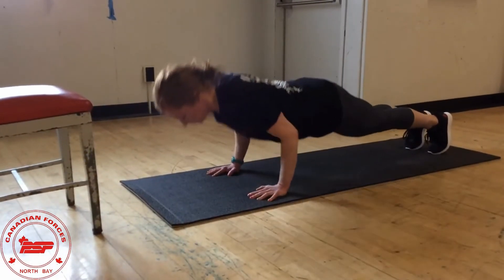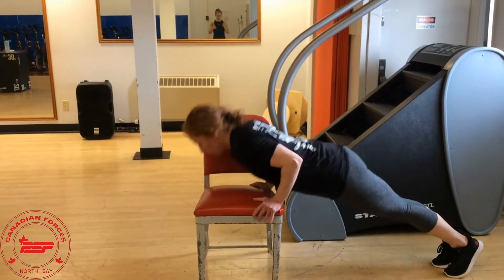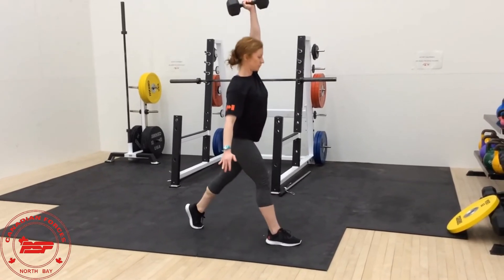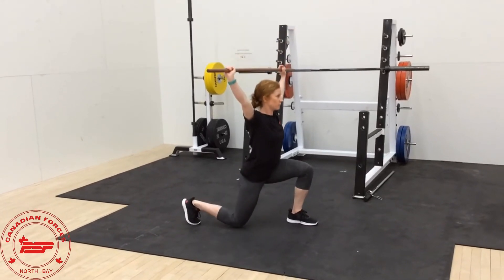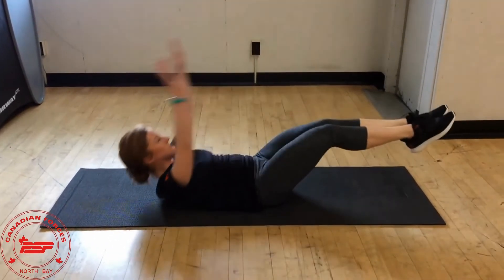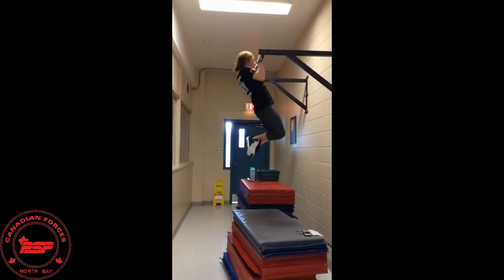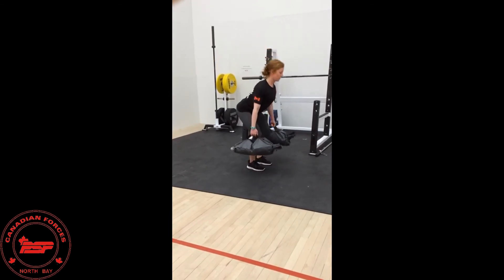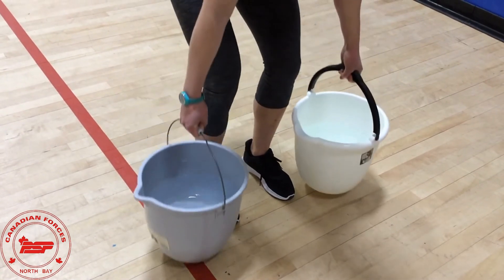FULL-BODY WORKOUT #1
Still in your jammies? Get off the couch and join Isabelle and Haley for your workout of the day!

“In response to COVID-19, PSP is offering virtual fitness to Canadian Armed Forces members. By using social media platforms, the virtual fitness classes tailored to Canadian Armed Forces personnel become accessible to all.
Participants who are not Canadian Armed Forces members recognize and acknowledge that their age, health status and physical fitness level are unknown, and it is entirely up to each individual to assess their ability to participate in this class. Since it is preferable to consult your physician before beginning any exercise program, we invite all participants who are not Canadian Armed Forces members to consult the ‘Get Active Questionnaire’ of the Canadian Society of Exercise Physiology and its Reference Document. If you experience any pain or difficulty during the exercises presented in this video, it is recommended that you stop and consult a healthcare provider.
If CAF members sustain an injury during this video, please remember to fill out a CF98.”
« En réponse à la COVID-19, PSP offre des séances virtuelles de conditionnement physique aux membres des Forces armées canadiennes.
Les participants qui ne sont pas des membres des Forces armées canadiennes reconnaissent et acceptent que leur âge, état de santé et condition physique sont inconnus et qu’il en revient à chaque individu d’évaluer sa propre capacité à participer à cette séance. Puisqu’il est préférable de consulter un médecin avant de débuter tout programme d’activité physique, nous invitons tous les participants qui ne sont pas des membres des Forces armées canadiennes à consulter le questionnaire « Menez une vie plus active » de la Société canadienne de physiologie de l’exercice ainsi que son document de référence. Si vous ressentez un malaise ou une difficulté pendant les exercices présentés dans cette vidéo, il est recommandé d’arrêter et de consulter un professionnel de la santé. Si des membres des Forces armées canadiennes subissent une blessure pendant cette vidéo, n’oubliez pas de remplir un CF98. »
Questionnaire ‘Menez une vie plus active’ :